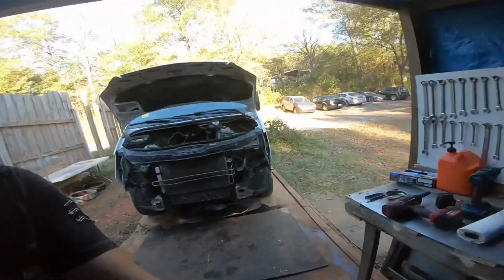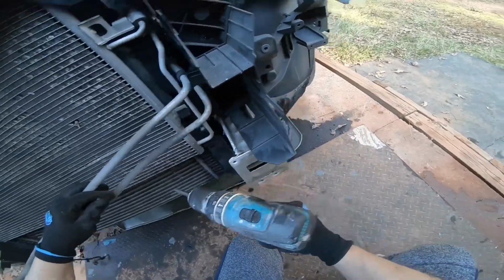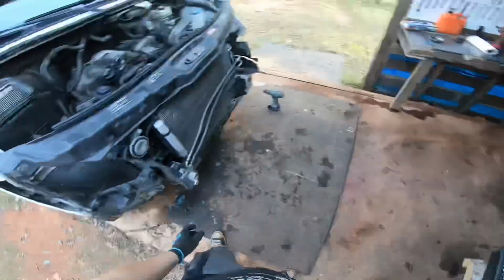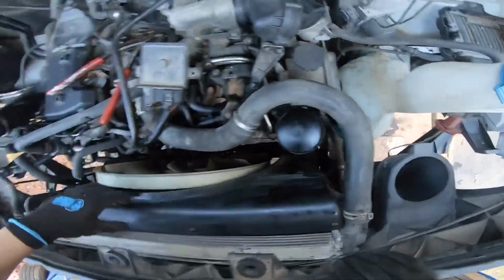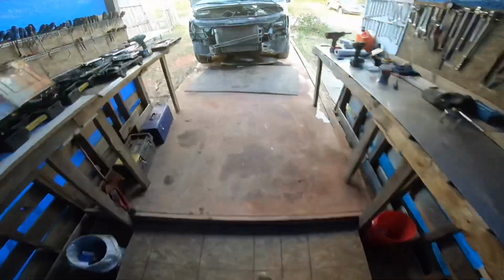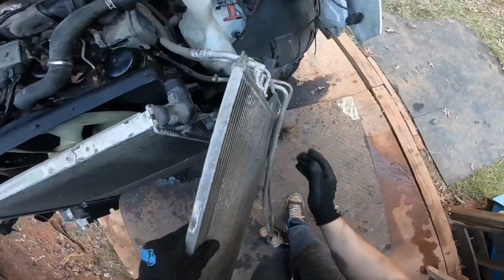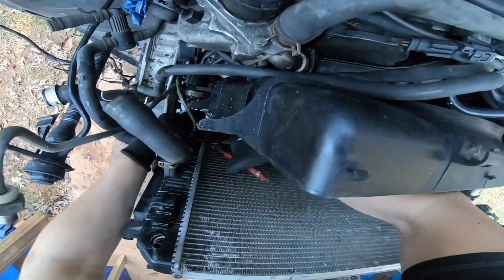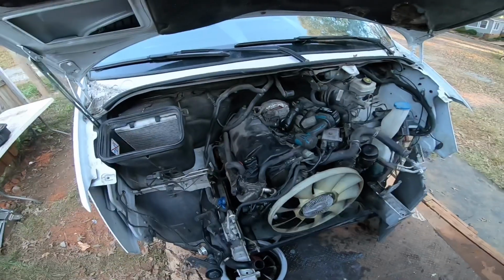How To Remove Radiator / AC Condenser / Intake Manifold/ Radiator Support 2010 Mercedes Sprinter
ZIMALETA Motors EBay Sprinter Parts Store eBay.com/str/zimaletamotors

$22.99 New 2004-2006 thermostat Housing

Transmission Service Conductor Plate, seal, 13 pin connector and a filter, just $82 bucks

Transmission fluid I use Valvoline MAX Life $4.44 per quart get 9 quarts use 8.5 quarts

ATP B-217 Automatic Transmission Filter Kit

Mercedes Transmission 13-Pin Connector Adapter Plug + O-rings Genuine 722.6xx

Engine Oil I use Shell Rotella T6 Full Synthetic 5W-40 Diesel Engine Oil $61.68 for a case of 3 Gallons that’s $5.13 per quart

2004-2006 Sprinter Oil Filter $7

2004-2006 Sprinter Fuel Filter $20

Diesel Injector Flow Diagnostic Cylinder Common Rail Adaptor Test Tool Kit

TIME-SERT M6x1.0 Thread Repair kit #1610

Imazing Portable Car Jump Starter - 2500A Peak 20000mAH

EWK 1 1/4-3 1/2 Inch Brake Engine Small Cylinder Honing Tool Wheel Boring Hone Deglazer

Genuine Nissan OEM Matic-S Transmission Fluid 999MP-MTS00P (5 Quarts)

My Battery Jump Pack Perfect for Starting a Dead Sprinter Battery and Light Trucks up to V8 Motors 1700 Peak Amp Premium 12 Volt Jump Starter

2008 Mercedes Sprinter Headlights and Taillights won’t turn on FIXED How To Replace Body Control BCM

$70.49 Cheep Mechanic 170 Pc. Tool Set
$21.92 Extra Long SAE Hex Bit Socket Set
$30.99 Fuel injector puller
$24.61 Crank Shaft Position sensor
$212.86 Bosh Fuel Pump
$41.99 Replacement fuel Pump motor
$6.50 Intake Air Temperature Sensor
$132.43 AC Compressor
$124.00 Power Steering Pump
$158.00 DEF Diesel Emissions Fluid DEF Pump
44.99 Starter 04-06 Mercedes Sprinter
$34.99 Water Pump 04-06 Sprinter Van 2.7L
$85.22 Conductor Plate Transmission Kit
$17.98 Man Oil Filter 2 Pack 06 Sprinter
$51.99 Man Oil Filter 6 pack Sprinter
$9.99 Oil Filter Sprinter Grab Tool Try